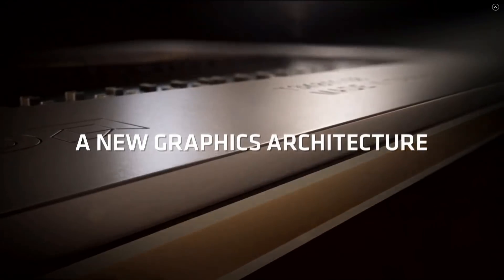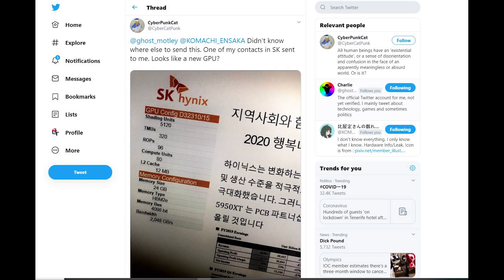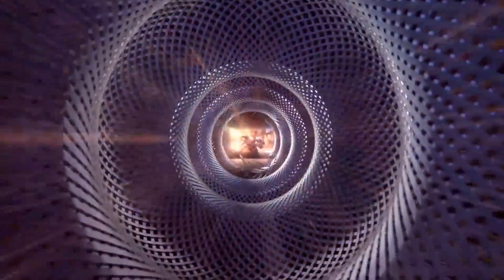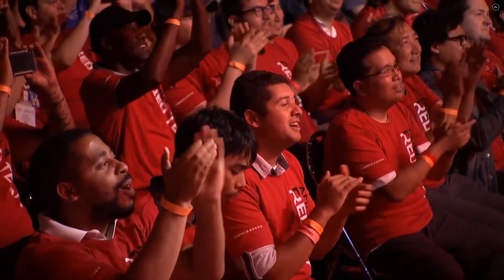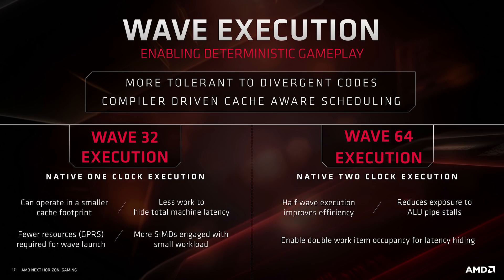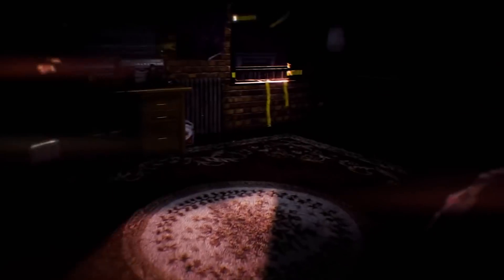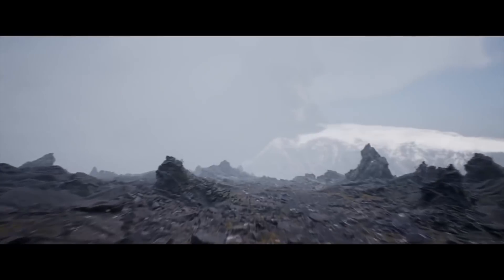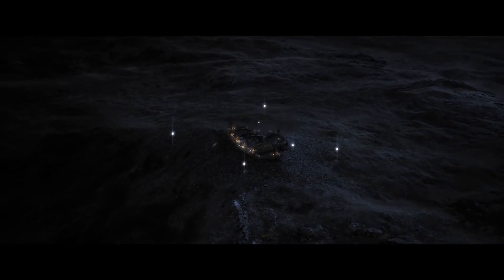Big Navi Rumored Specs - 80 CU & 24GB HBM2 Analysis | Spencer On Cloud Gaming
With all the excitement of AMD's next generation Radeon Graphics cards, powered by RDNA 2, there are a lot of rumors surrounding big navi. In this video I want to tackle a set of specs which have been flying around the internet, and explain why they are most probably not exactly the most accurate specs out there.

Also - with the announcement of key specs of the xbox series x, phil spencer has spoken about cloud gaming and believes console gaming won't be going anywhere for at least a decade.